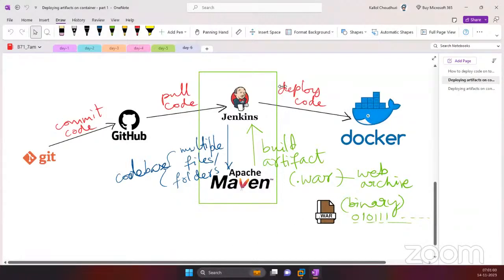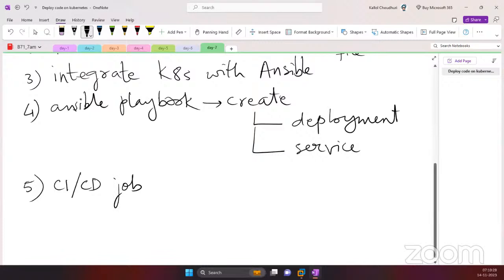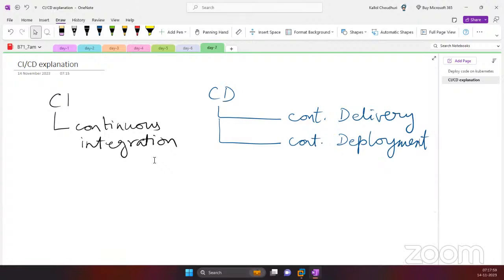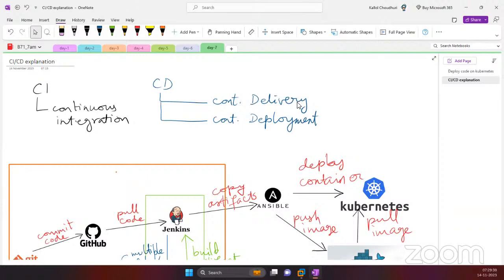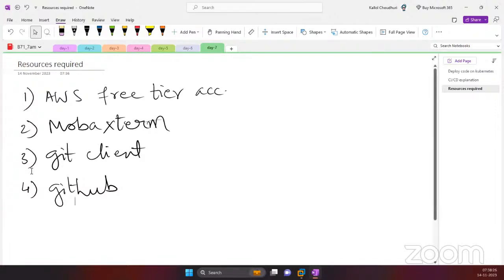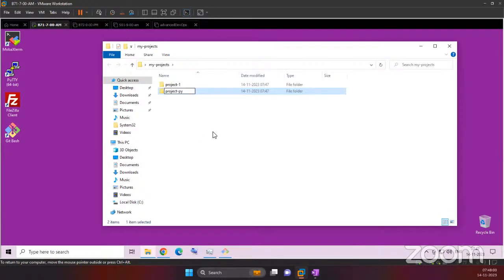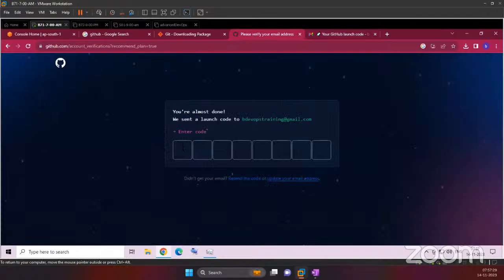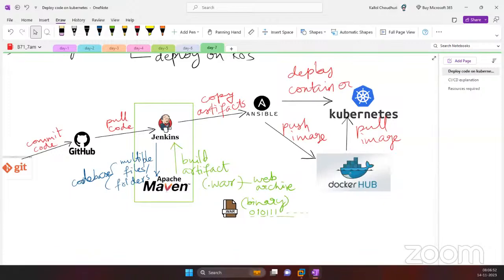devops CI/CD Projects On AWS | DAY 7 | Deploy code on kubernetes